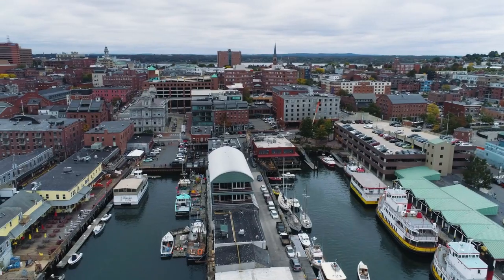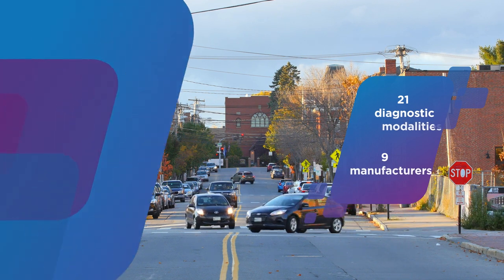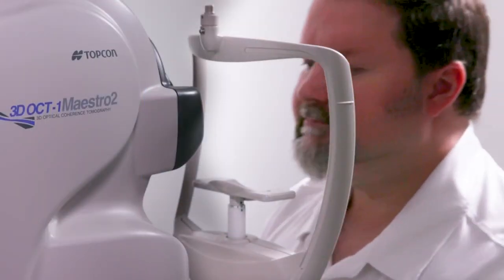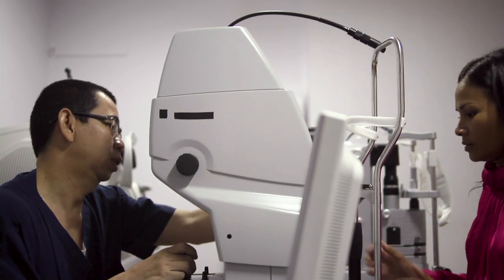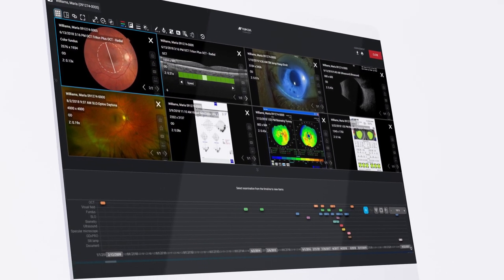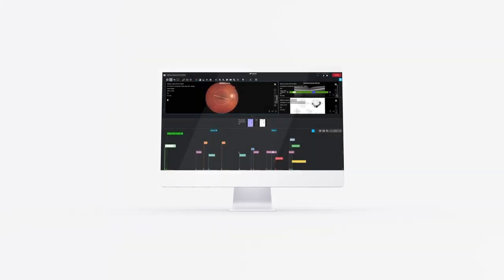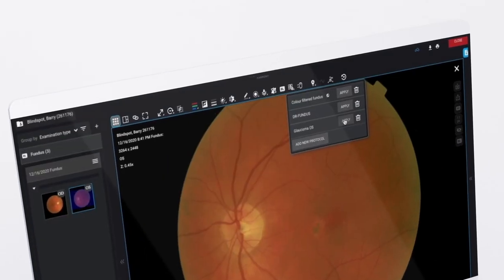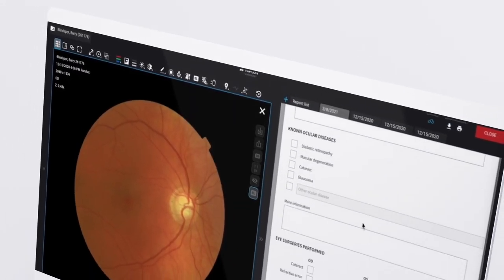Vendor-neutral Image Management with Topcon Harmony®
Watch as Darrin Landry of Eyecare Medical Group in Maine shares how Topcon Harmony® delivers efficiency and cost savings to his practice. Topcon Harmony provides a complete picture of the patient’s eye health on a single screen - regardless of device manufacturer.